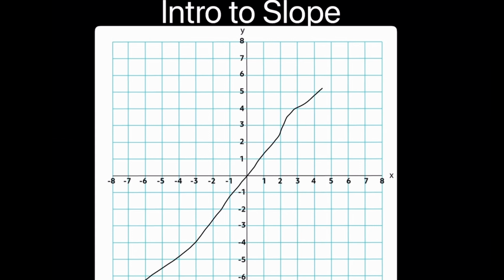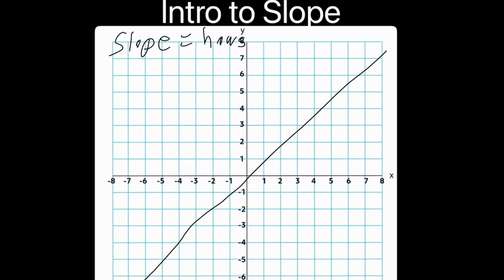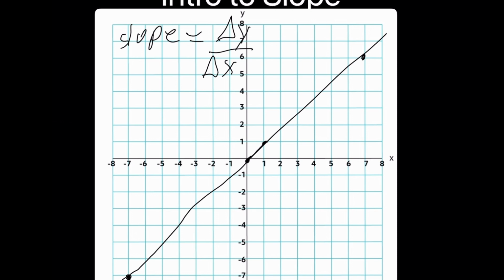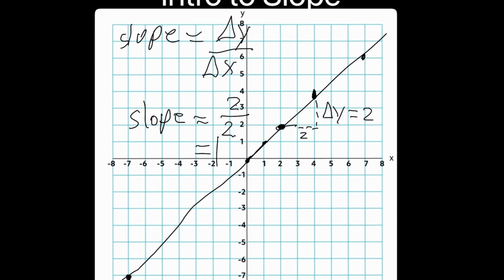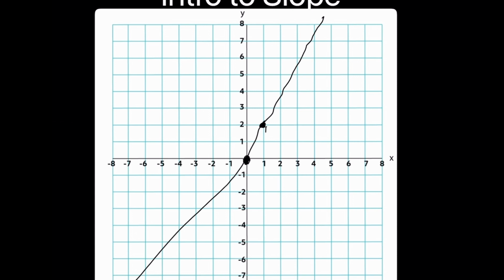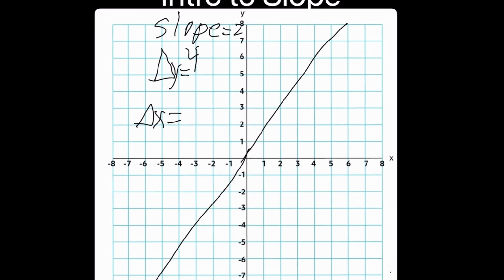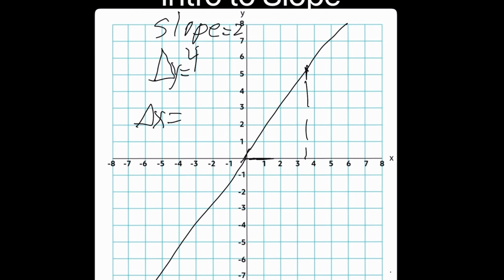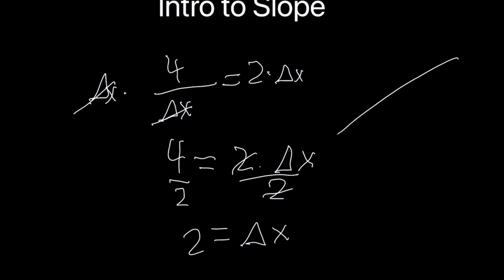Introduction to Slope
This video is an introduction to slope in math